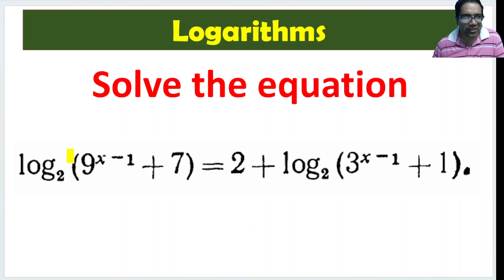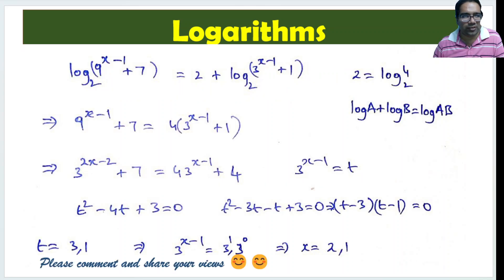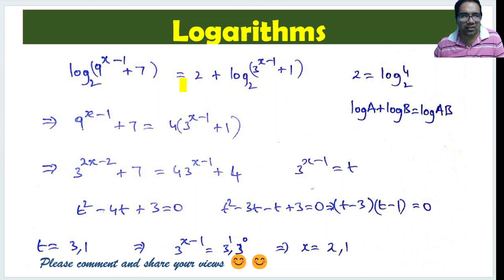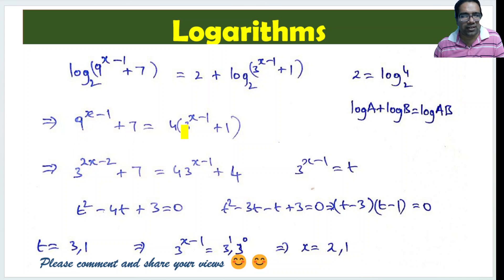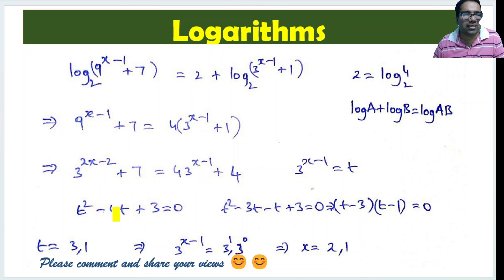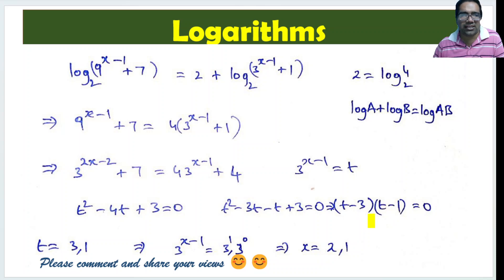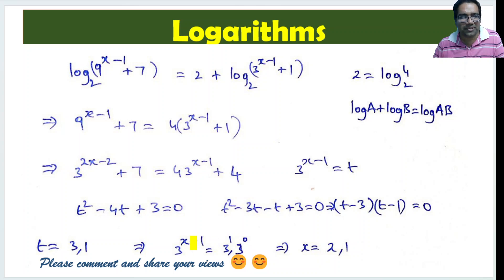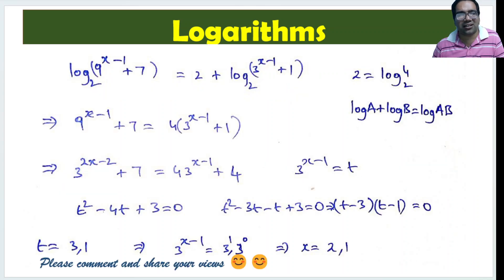🌸Logarithms solving equations, olympiad problems, maths tricks for all competitive exams